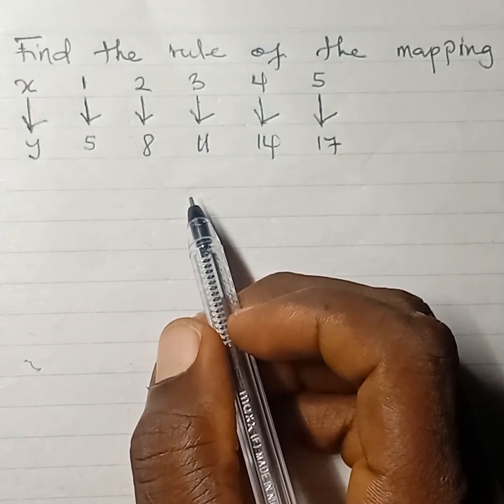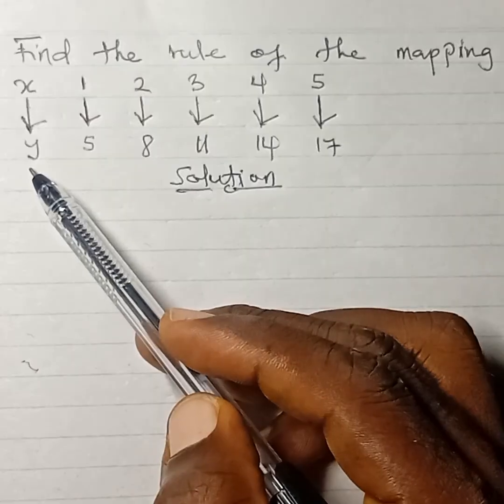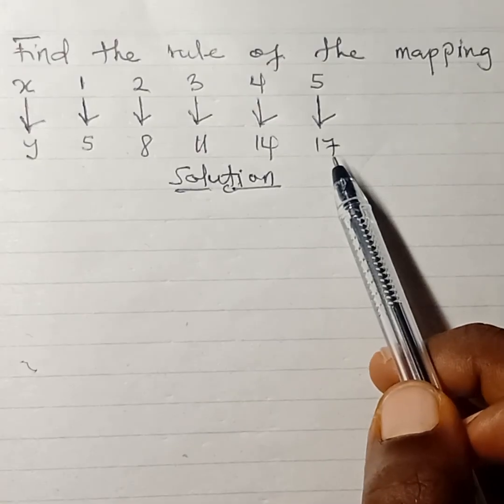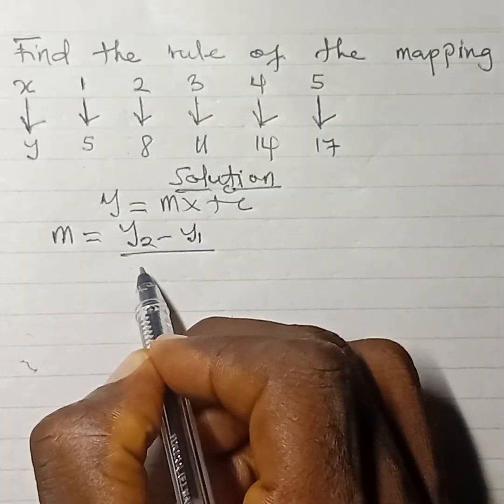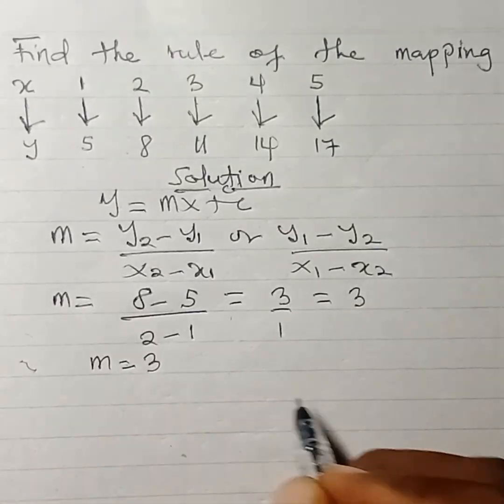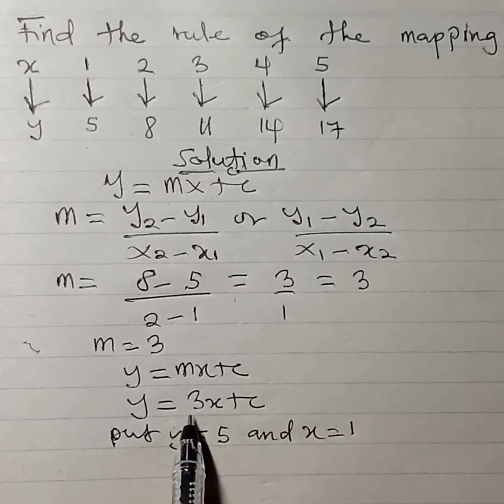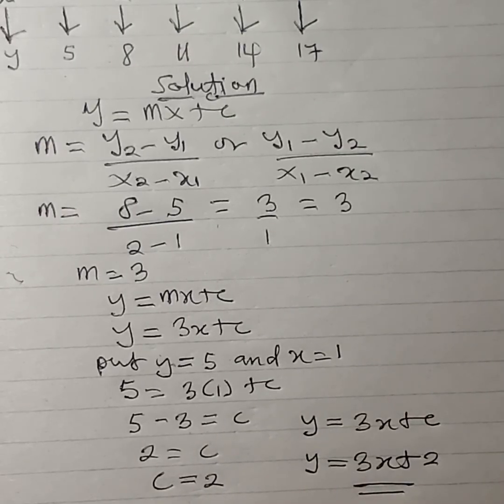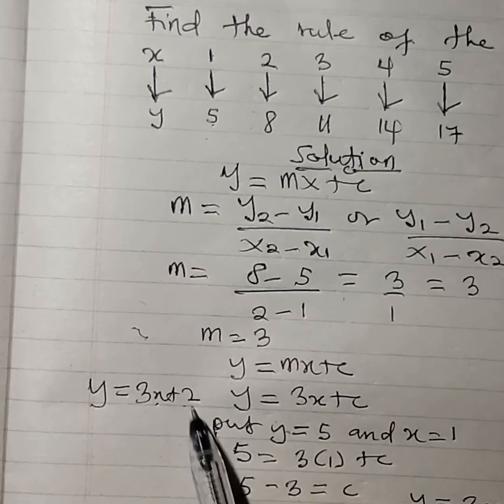Finding the rule of a MAPPING